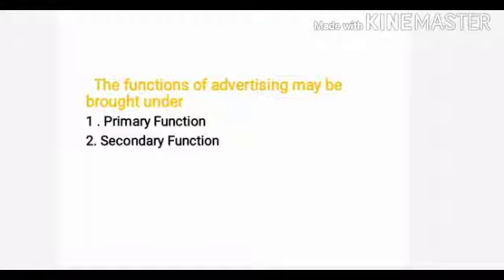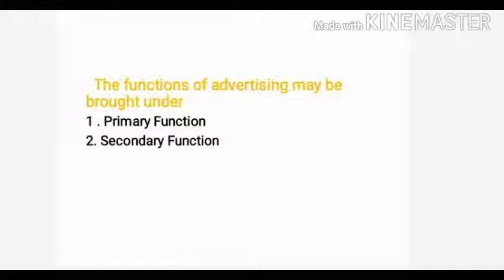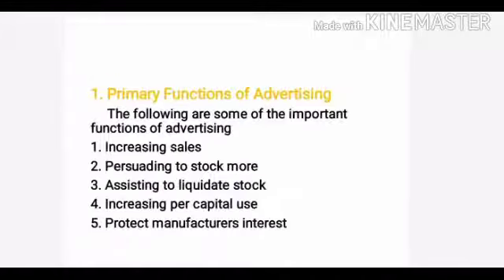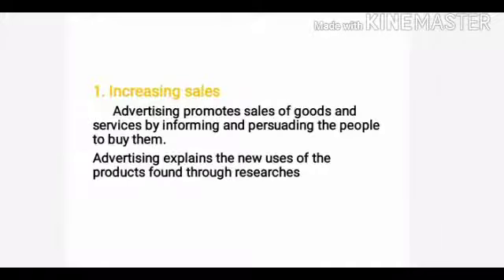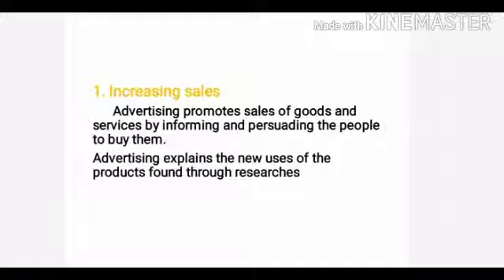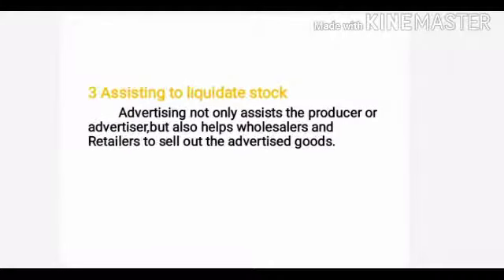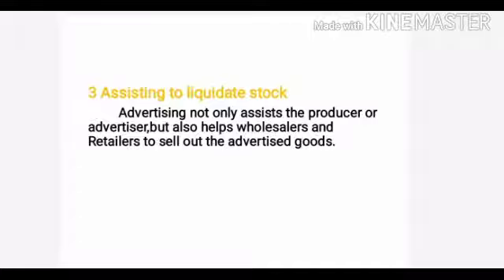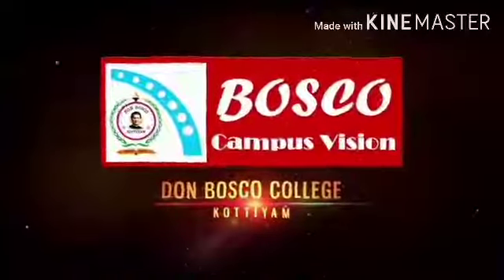MARKETING MANAGEMENT LECTURE-63(MODULE-5) FUNCTIONS OF ADVERTISING PART 1 FOR B.COM S5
The functions of advertising may be brought under
 1 . Primary Function
2. Secondary Function
1. Primary Functions of Advertising      The following are some of the important functions of advertising
1. Increasing sales
2. Persuading to stock more
3. Assisting to liquidate stock
 4. Increasing per capital use
5. Protect manufacturers interest
6. Eliminate seasonal fluctuations
7. Raising standard of living
 8. Supplying at low price
1. Increasing sales       Advertising promotes sales of goods and services by informing and persuading the people to buy them. Advertising explains the new uses of the products found through researches
2. Persuading to stock more
   Advertising  persuades dealers to stock more of the advertised goods. It ensures wider distribution of the goods
3 Assisting to liquidate stock          Advertising not only assists the producer or advertiser,but also helps wholesalers and Retailers to sell out the advertised goods.